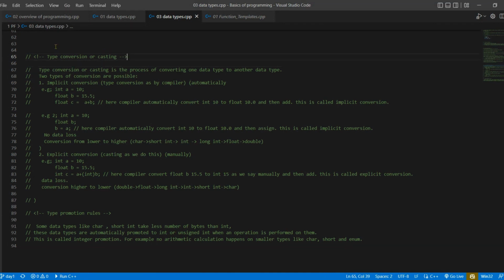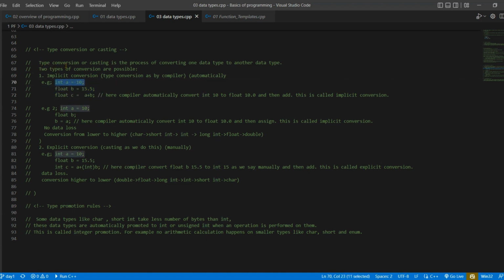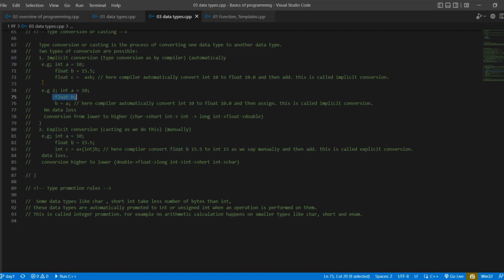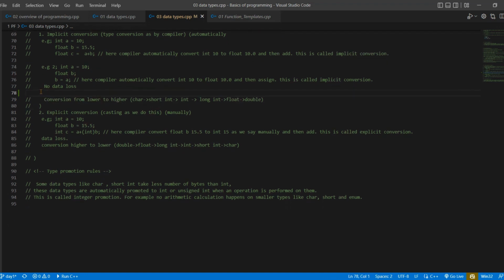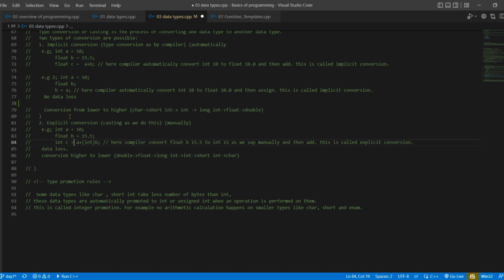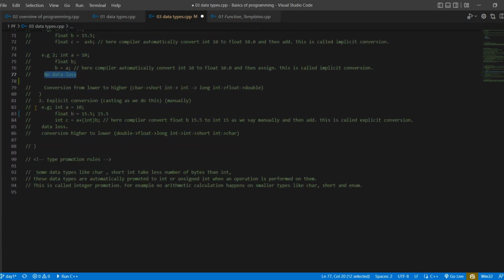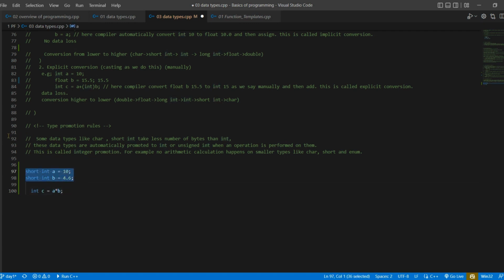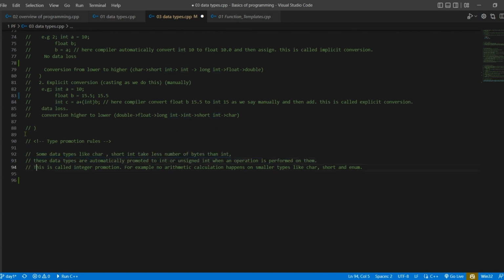Programming Fundamentals Part 05 for Beginners || Let's Start ODIWS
In this lecture, you will get:
1) Type Conversion or Casting
2) Implicit Conversion
3) Explicit Conversion
4) Type promotion rules
5) integer promotion